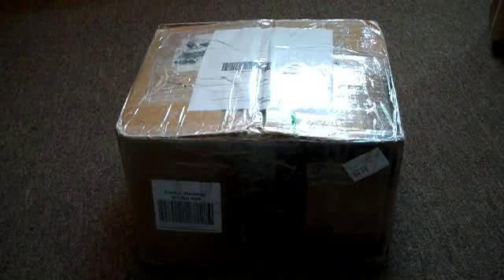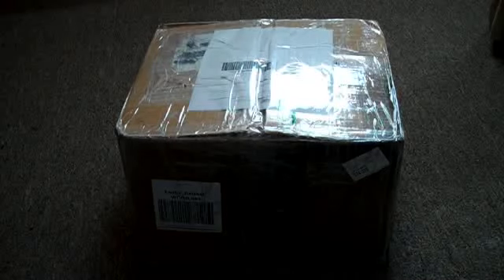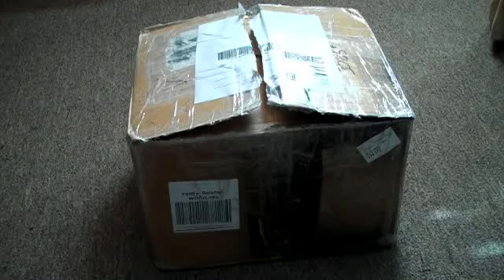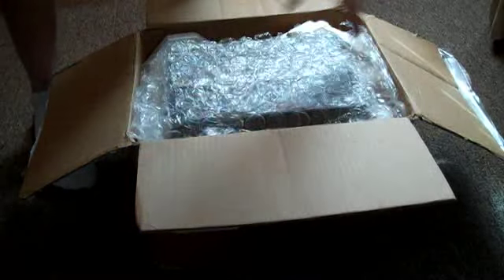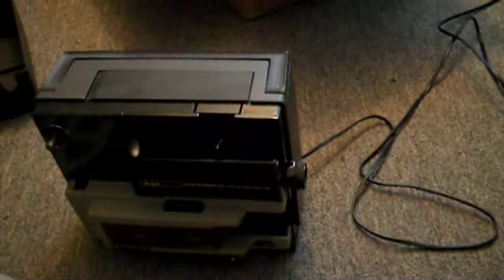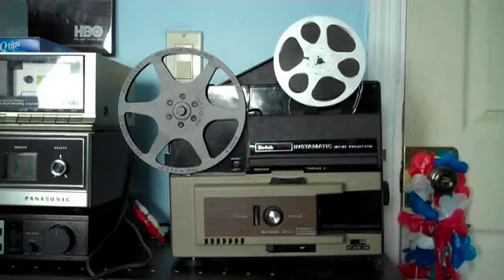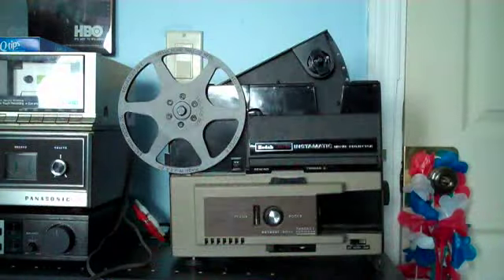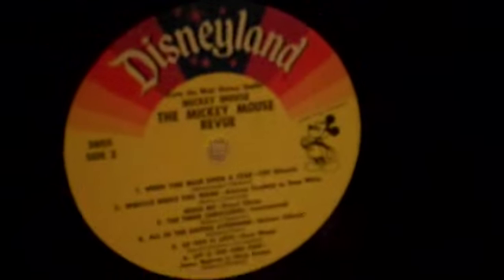My Kodak Instamatic M110 Movie Projector Demonstration & Random Update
It's been a month since my last video, I'm going to show you my demonstration of a projector that I've got off of eBay in the last few days, plus some other goodies as well.

This is my vintage Kodak Instamatic movie projector model M110 made around the late 60's or early 70's, and it was one of the best projectors where it runs standard 8mm and Super 8 films. One of the minor flaws that the picture was a bit too jumpy which cause the film to rewind by itself, and when it froze, the film desintergrate while the lamp was left on. So I turned the lamp off to see what was wrong, and fix the problem. Everything works great and viewable to watch.

This was one of the best projectors Kodak ever made as part of the Instamatic line of cameras, movie cameras and projectors. It was first introduced in 1963 and lasted until 1988 and brought back in 2014 with the Instamatic mobile phone for Android devices.

If you have not seen this projector before, here it is.